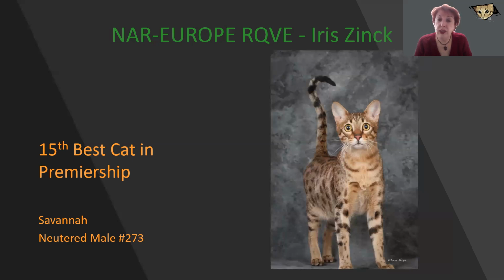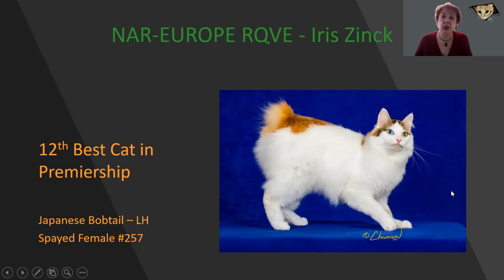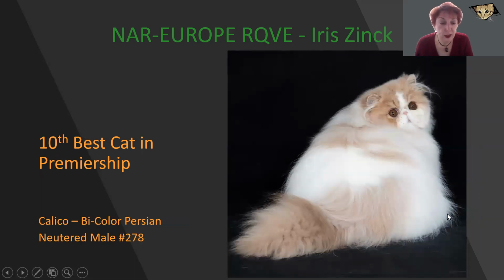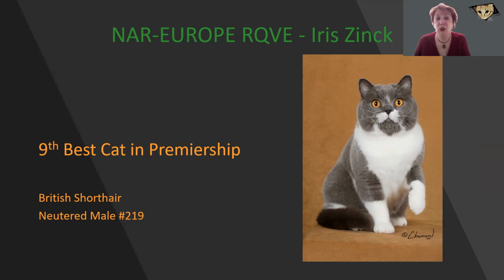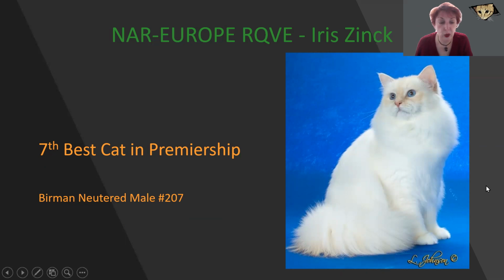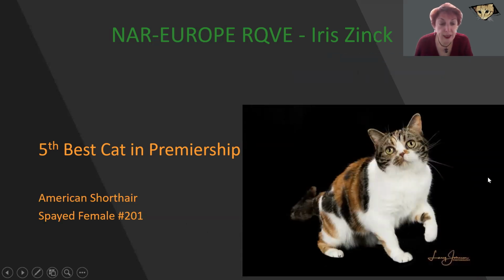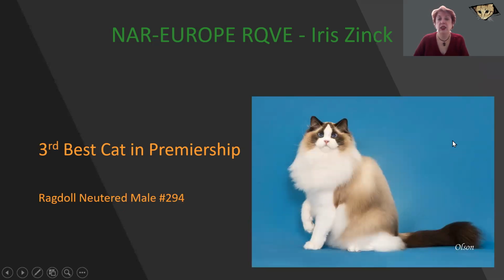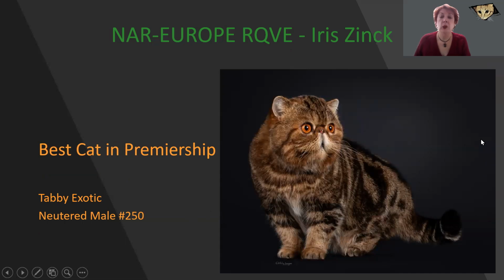Iris Zinck's Premiership Final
Judge Iris Zinck presents her top fifteen cats in Premiership from the NAR-Europe Regional Qualifier Virtual Cat Competition.